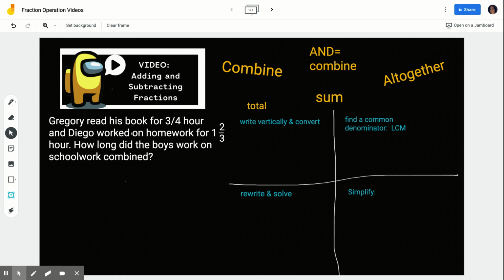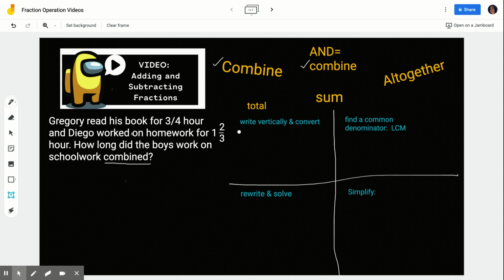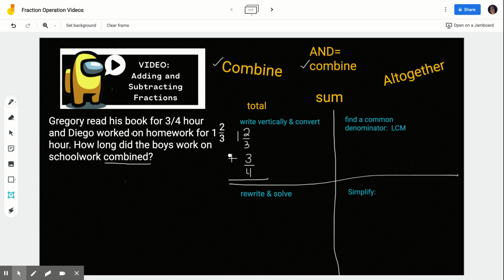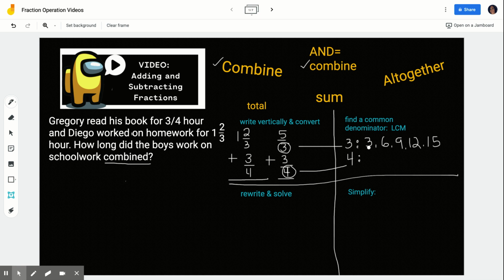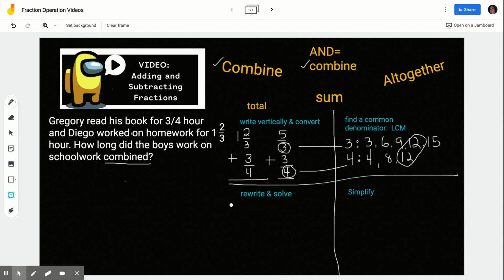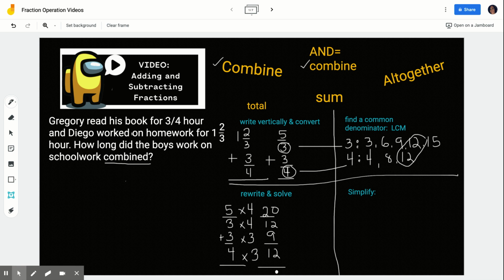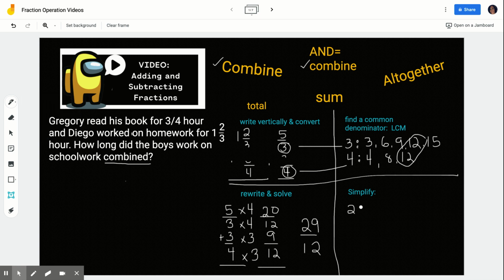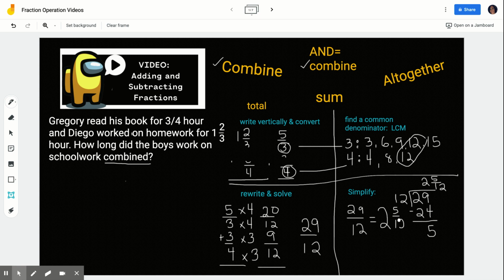Fraction Operation Videos - Google Jamboard